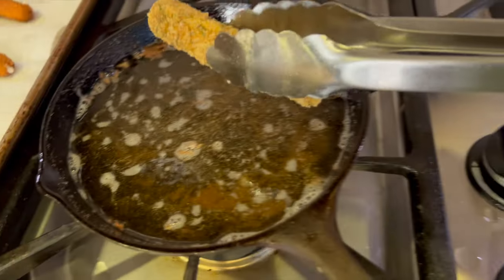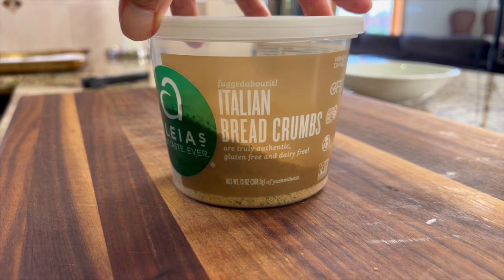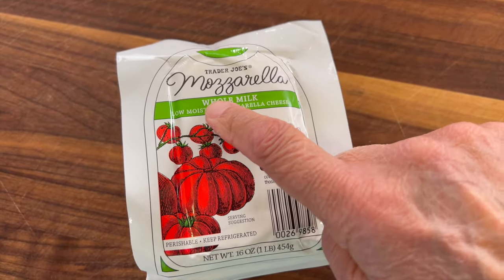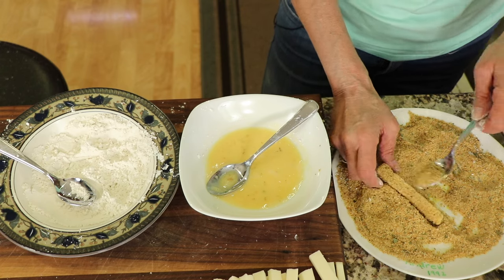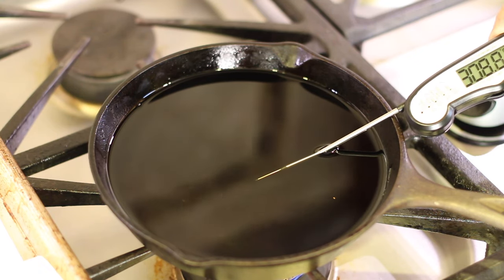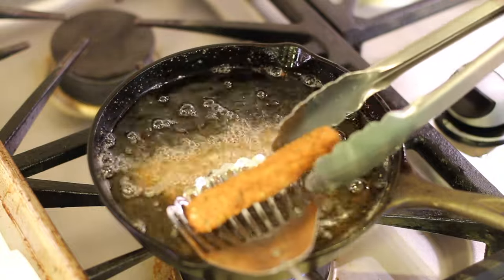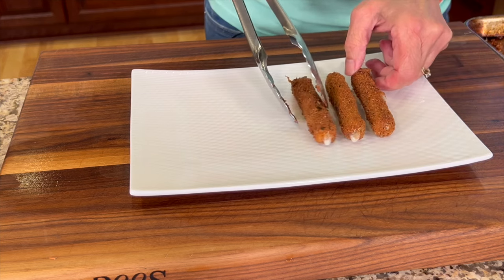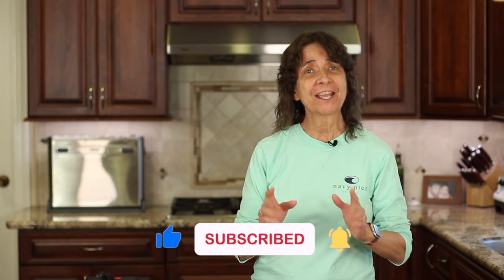The Best Recipe for Healthier Mozzarella Sticks that are Gluten Free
Indulge in the ultimate comfort food experience with our crispy and gooey Mozzarella Sticks recipe. Perfectly seasoned and gluten-free, these golden delights are an irresistible treat for any occasion. Paired with a zesty marinara sauce, they make for a delightful appetizer or snack that will have everyone coming back for more. Follow our simple step-by-step guide to create these mouthwatering snacks at home and get ready to enjoy a taste sensation like no other.

Kitchen Tools I Like:
▶︎ Tortilla Warmer

▶︎ Wooden Spoons

▶︎ Vitamix 5200

▶︎ Cooling Racks

▶︎ Arrowroot Powder

▶︎ Taco Holders

Mozzarella Sticks
Ingredients:
1 ½ cups avocado oil
1 egg
1 16 oz whole milk mozzarella cheese, cut into ½ inch sticks
1 Tbsp. milk
½ tsp Italian seasoning
1 cup Aleia’s gluten free Italian bread crumbs or panko
½ tsp. Garlic powder
¼ tsp. Salt
⅓ cup flour
2 Tbsp. cornstarch
Rao’s homemade marinara sauce
½ tsp dried basil
½ tsp garlic powder

Directions:
Preheat oil in an 8 inch frying pan. You want the temperature to be 350 degrees F.

Pour Rao’s marinara sauce in a sauce pan. Add the basil and garlic powder and simmer for 10 minutes.

Prepare 3 dipping stations: station 1 combine the flour and cornstarch in a shallow bowl. Station 2: the egg wash. Combine the egg and milk in a shallow bowl and whisk until combined. Station 3: Combine the bread crumbs, Italian seasoning, and garlic powder in a plate.

Place one cheese stick in the flour dish and coat using your fingers. Shake off any excess flour before dipping into the egg wash. Use a spoon to coat the stick with egg. Use a fork to take the cheese out of the egg and let it drain before placing it into the bread crumbs. Use a spoon to cover the cheese with crumbs. Once coated, repeat the process by dipping the stick back into the flour mixture, then the egg mixture and lastly the bread crumb mixture.

Place the cheese stick on a plate. Once all the cheese sticks are coated, place them in the freezer for 20 to 30 minutes to firm up.

Once the oil is hot, place 3 sticks in hot oil using tongs. Cook for about 1 minute turning frequently. Once they are golden brown, use tongs or a slotted spoon to take them out of the hot oil onto a paper towel covered pan.

Serve these immediately with the marinara sauce for dipping. If you have a small chafing dish, this would be a great way to keep these warm while serving.

Rockin Robin
P.S. Please help me spread the word about my channel.